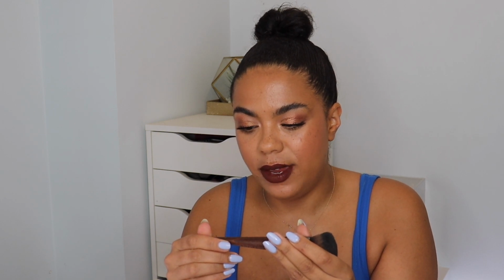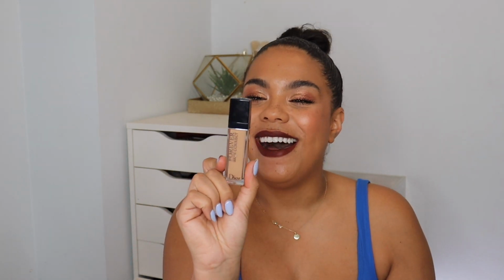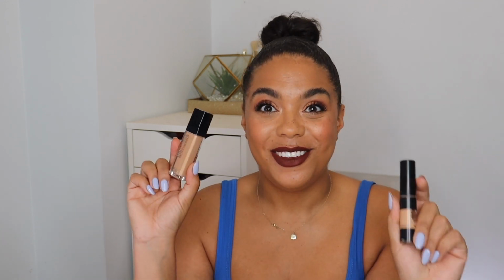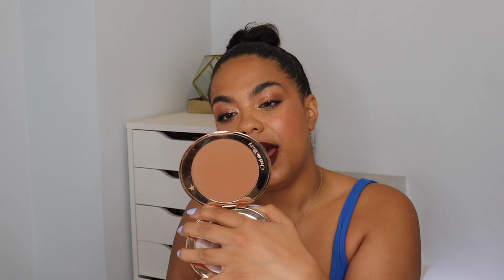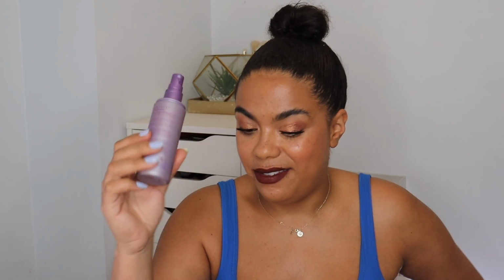Sephora Sale 2022 Recommendations!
Make Up For Ever Rouge Artist For Ever Matte 24HR Longwear Liquid Lipstick